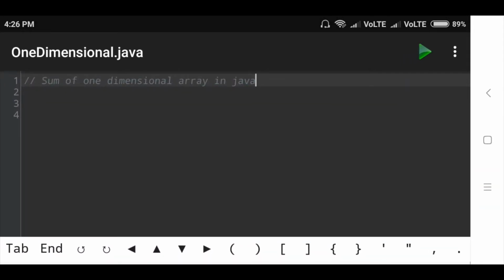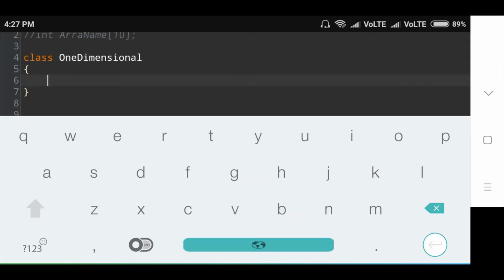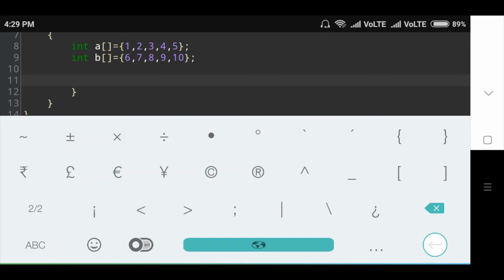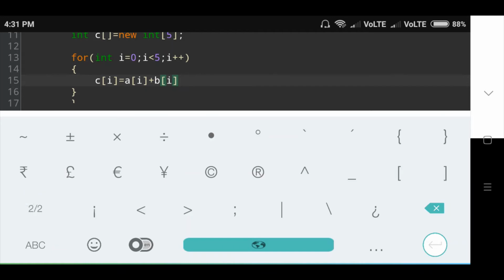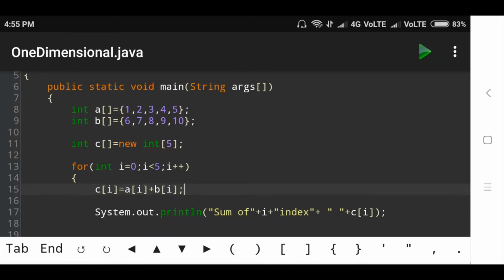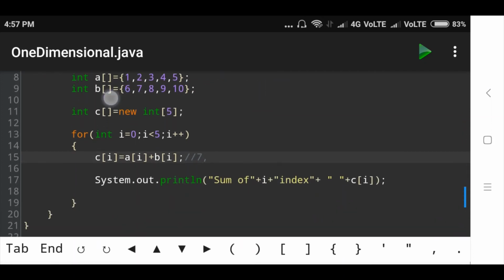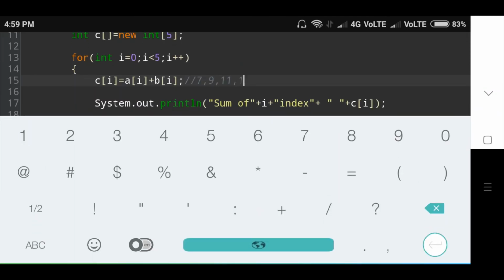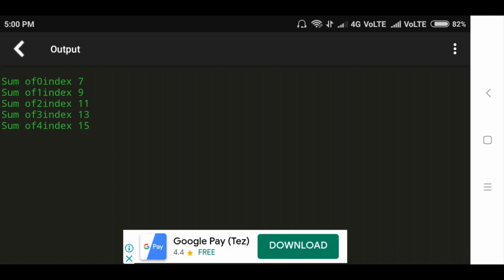Sum of 1D Array in Java | SonaliThore | LLAGT